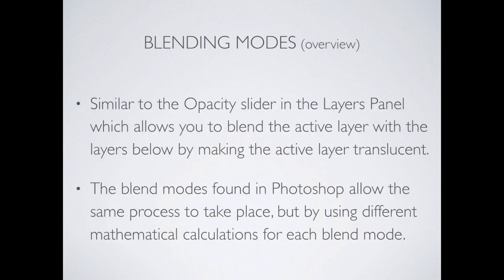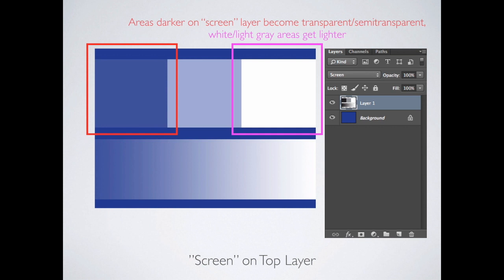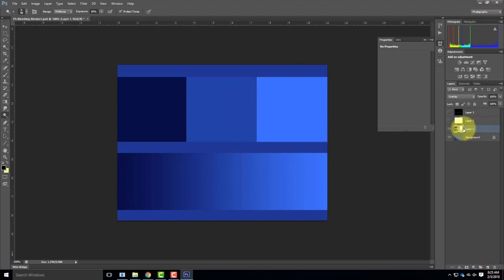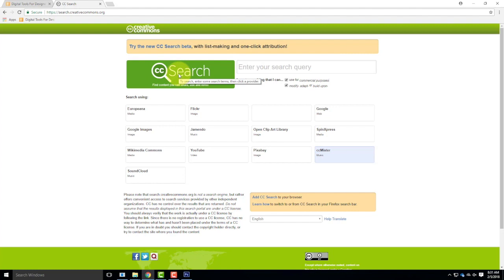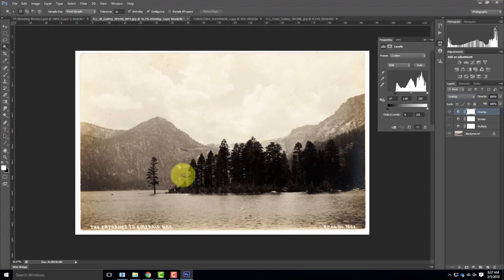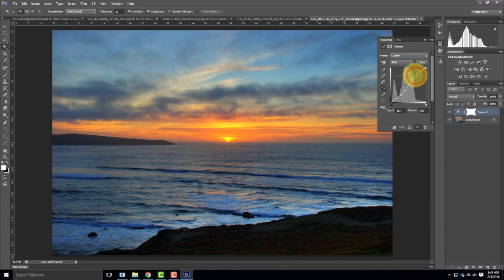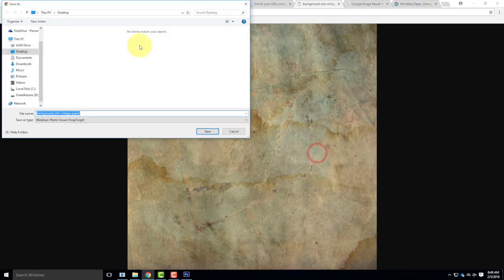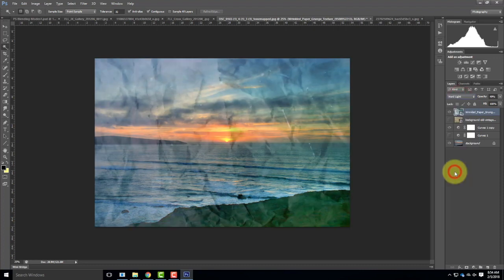Lecture 105 - Blending Modes in Photoshop (Spring 2018)